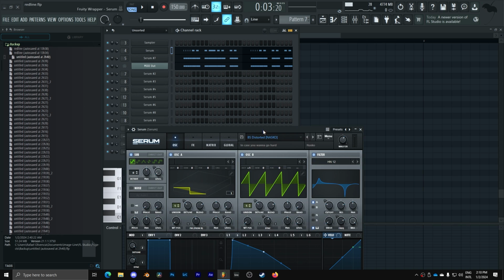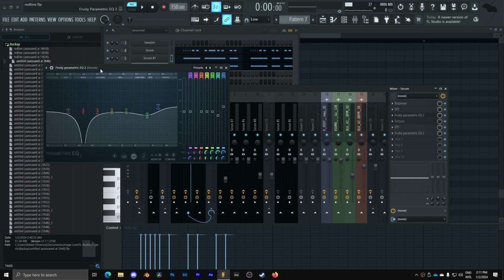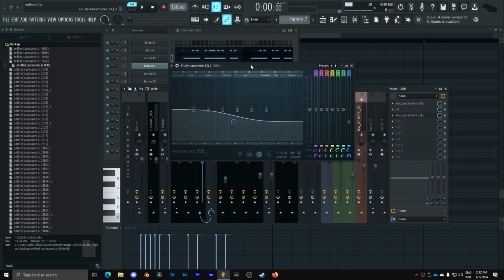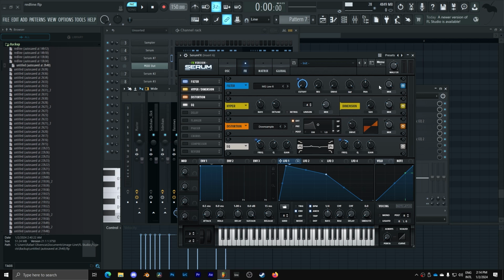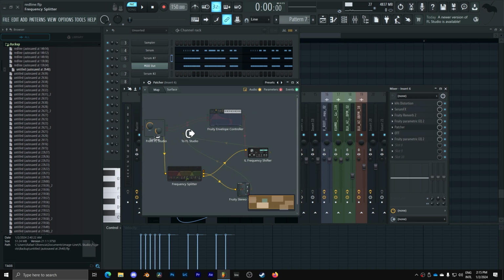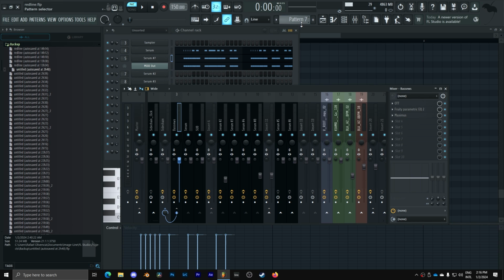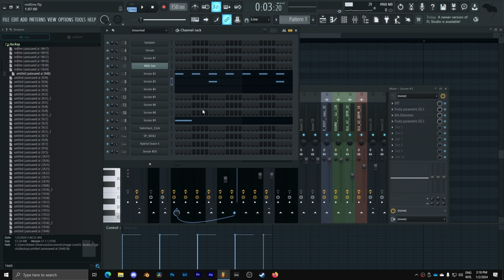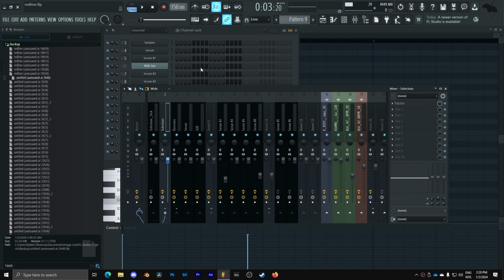HEAVY Dubstep Drop Like: Excision, Subtronics, Zomboy [ADVANCED TUTORIAL]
Today we go in-depth as i show you how to create a dubstep drop like Zomboy, Space Laces, Subtronics, Excision, Virtual Riot, and do some advanced sound design techniques and post processing inside of FL Studio to create a heavy banging dubstep drop.